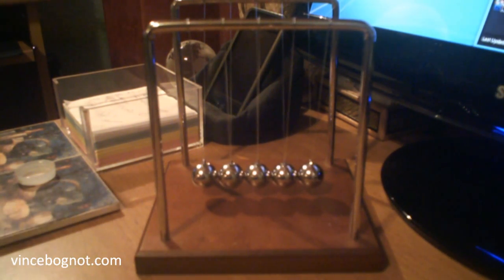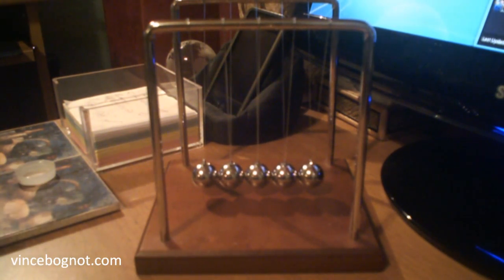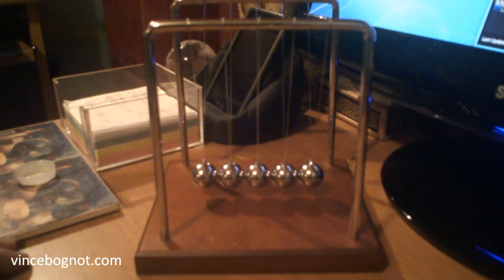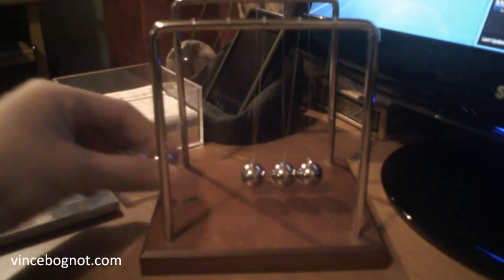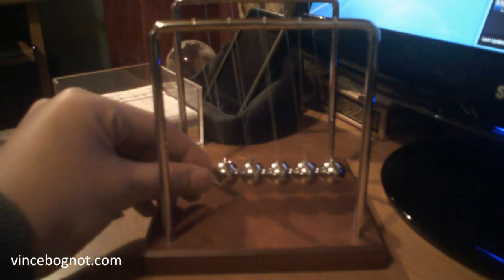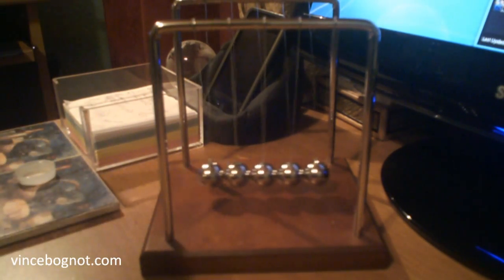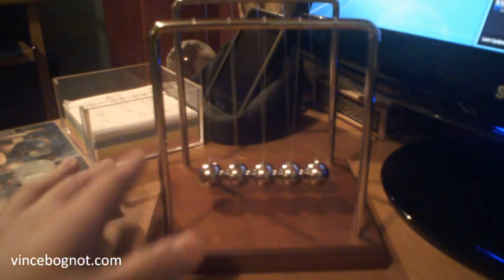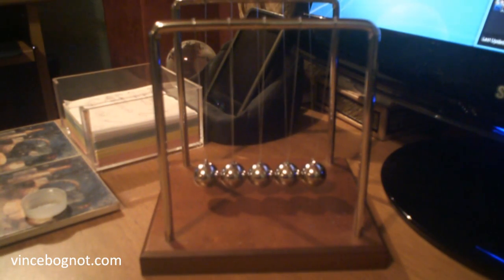Newton's Cradle Review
This little contraption demonstrates Sir Isaac Newton's 3rd Law of Motion. Perfect for anyone who is into Physics or just wants to look like an Professional Executive!

Where Can I Buy It?:
5.5" Inch Model (Version Shown in Video)